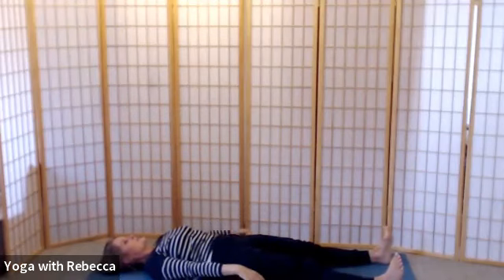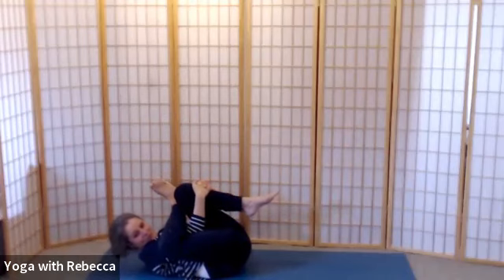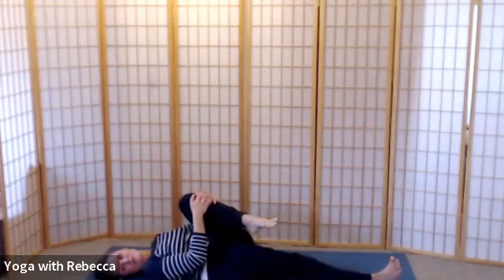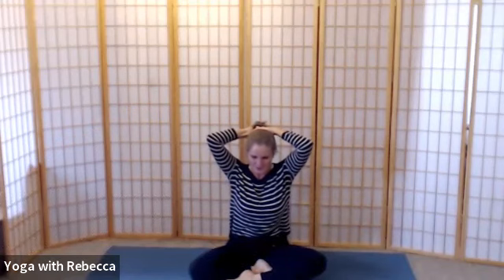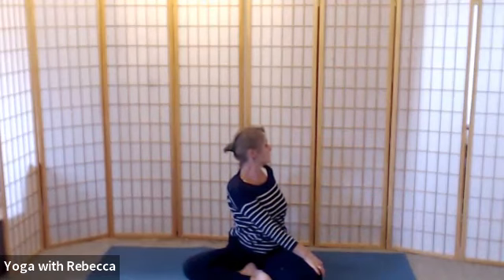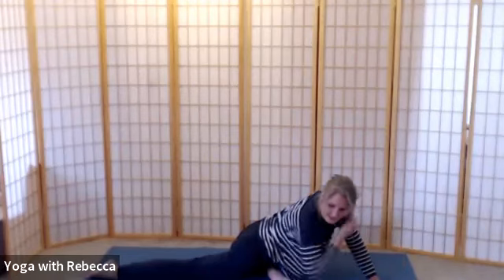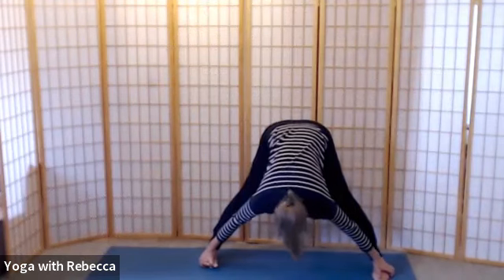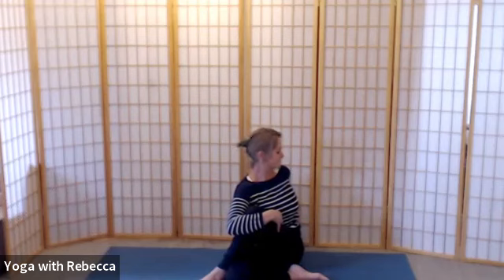Soulful Dreamy Flow with a Hip Focus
I could practice this flow over and over again, I love it so much! We start close to the mat with a hip opening sequence which in itself is enough of a practice, especially to prepare for sitting. We then come up to a seated flow before moving into a long continual flow including pigeons, gate posture (parighasana), warrior II (virabhadrasana II), triangle (utthita trikonasana), half moon (ardha chandrasana) and a wide angled forward fold (prasarita padottanasana A). We end with a soothing short flow back on the mat, before melting into a well deserved savasana relaxation. I hope you enjoy this as much as I do. Great for a deep release and overall sense of ease at any time of day.